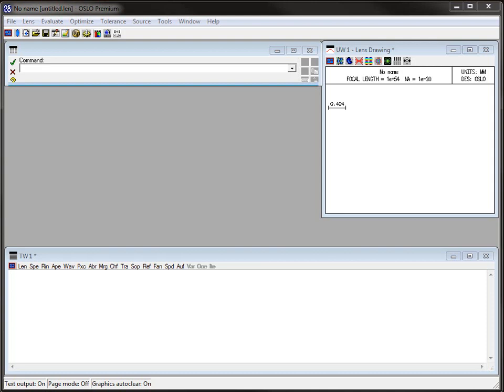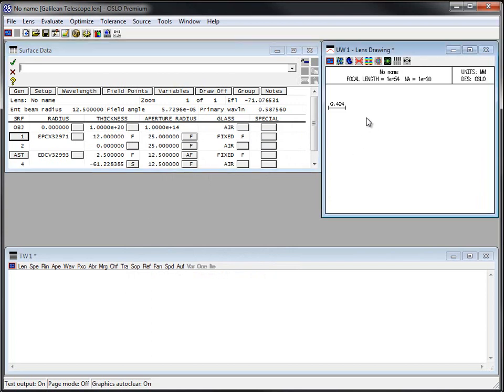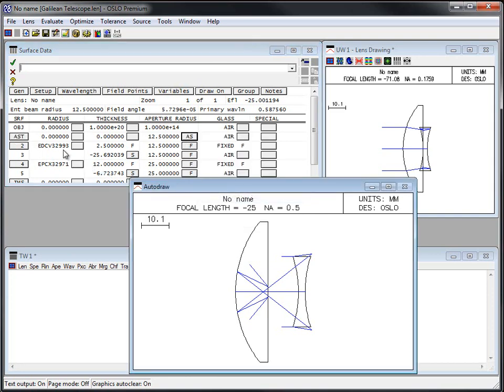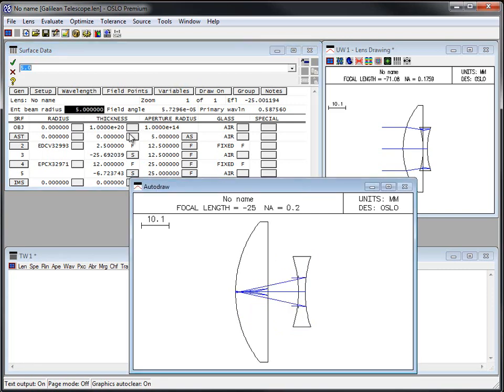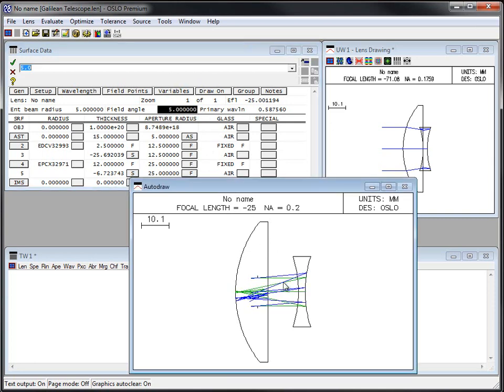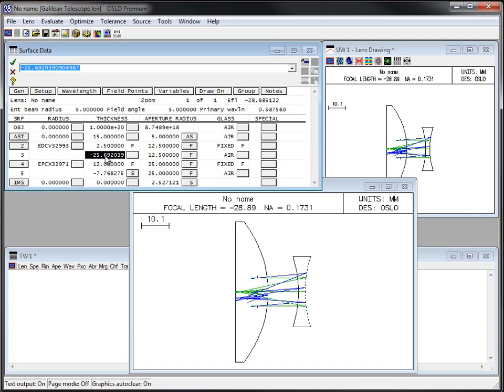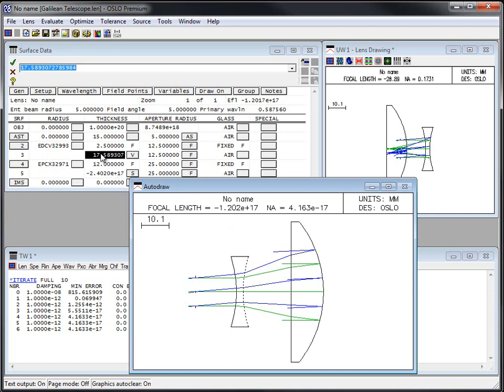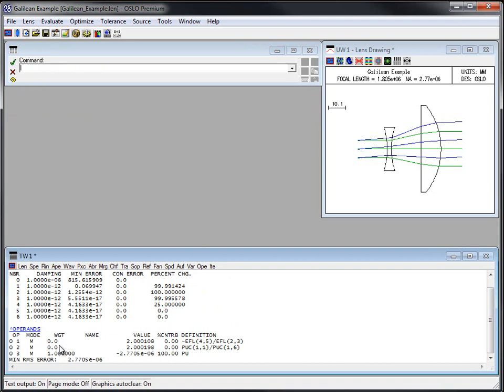OSLO Catalog Lens Tutorial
An interactive tutorial on using catalog lenses.